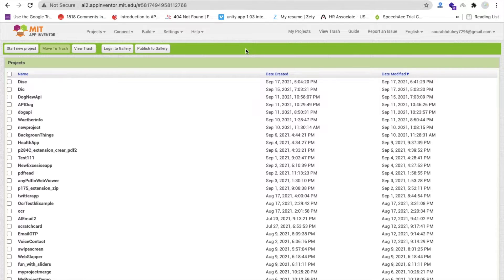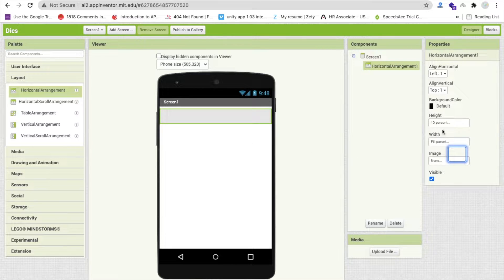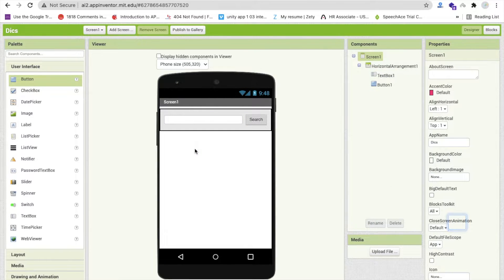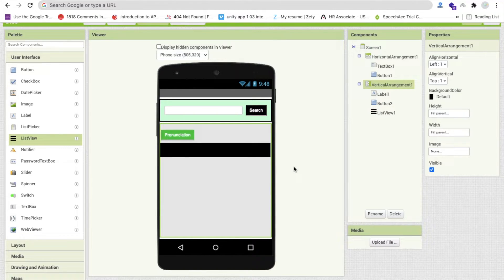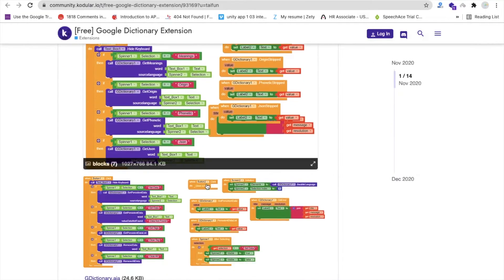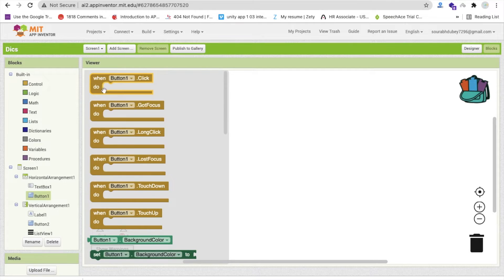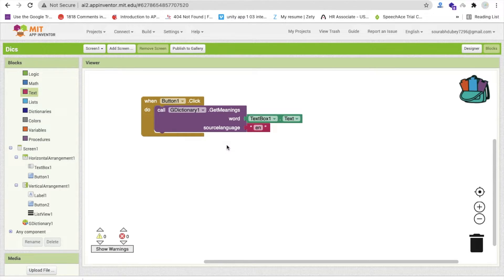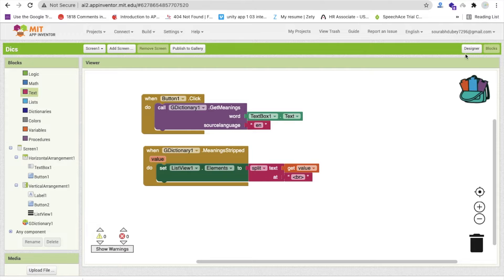How To Create Dictionary App in MIT App Inventor 2 | Google Dictionary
In this video we will show you how to make a Dictionary app, using this dictionary we can have a meaning of that word with that word pronunciation. we will learn about the dictionary API also. so you can directly use this API to get that result.